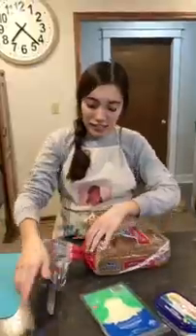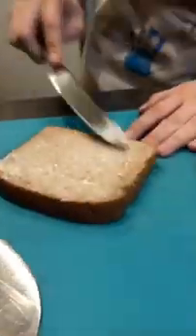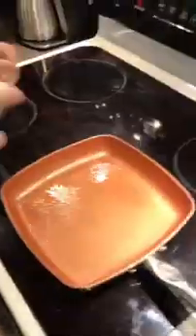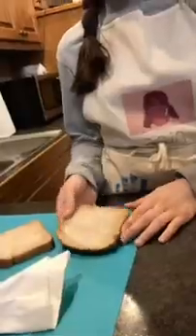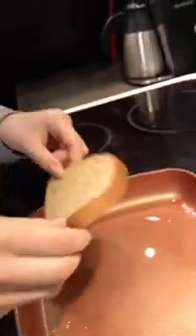Choppin’ with Sofia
Sofia teaches you how to make a grilled cheese!